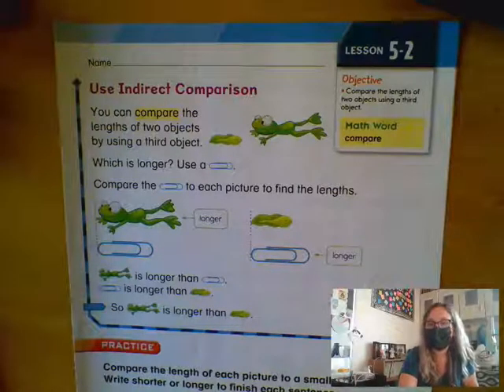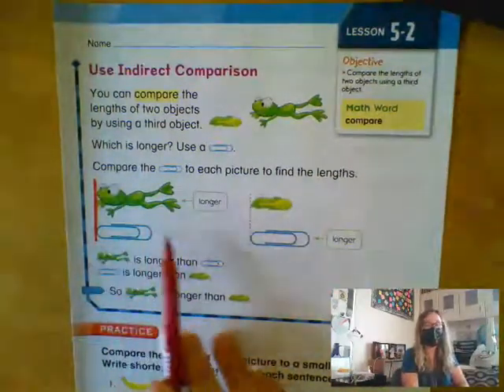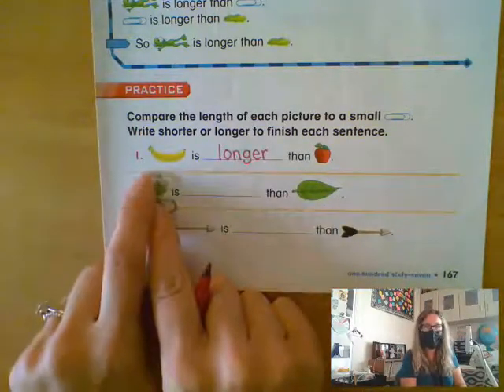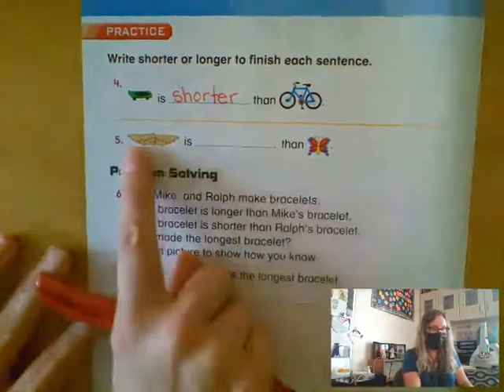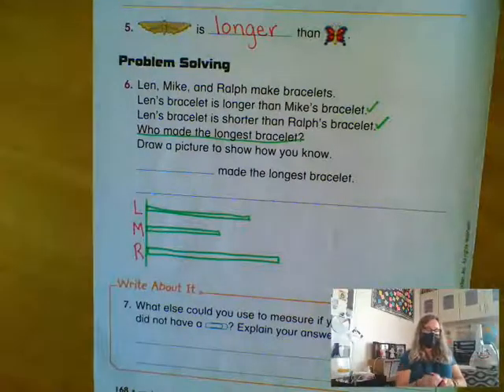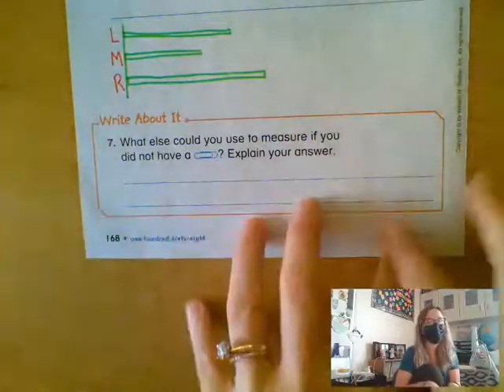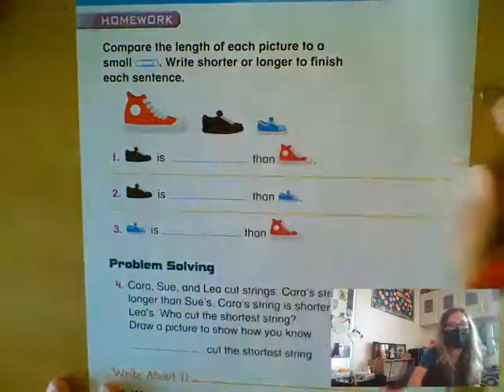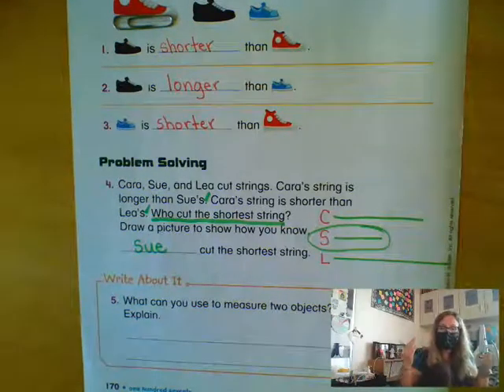5.2 Indirect Comparison